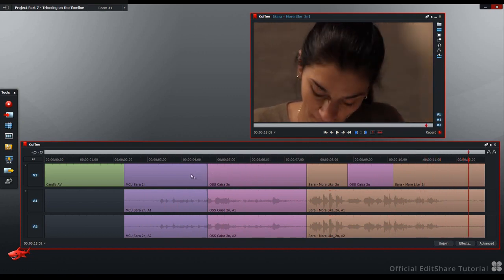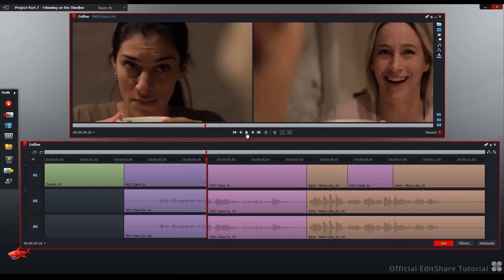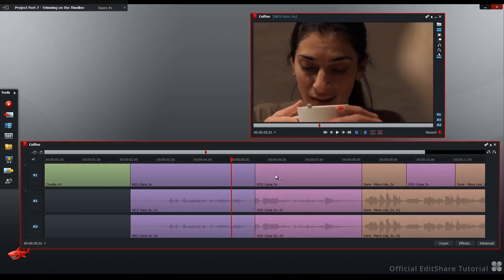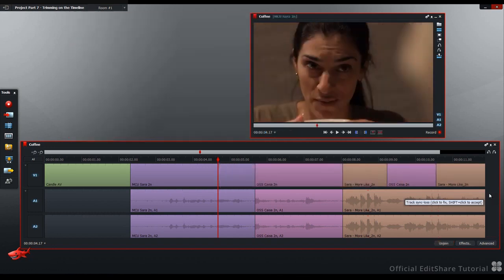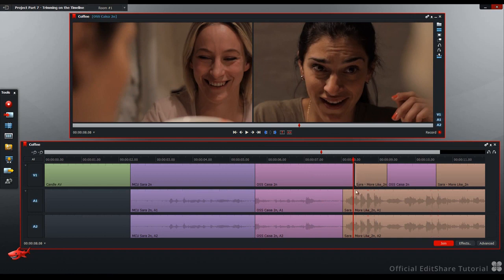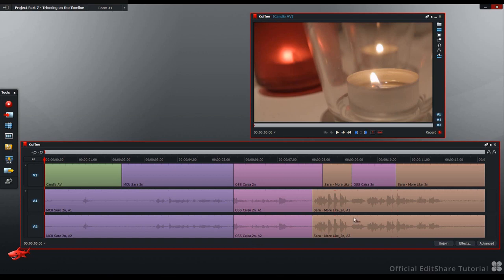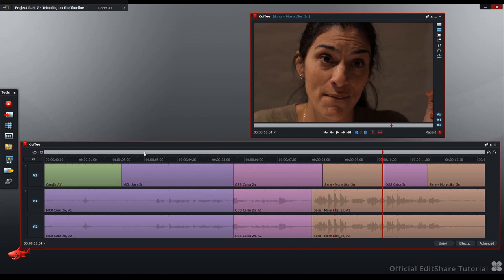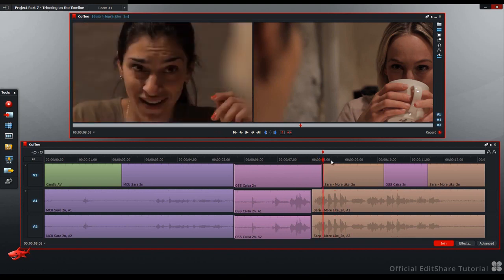Lightworks - Quick Start Tutorials - Trimming on the Timeline